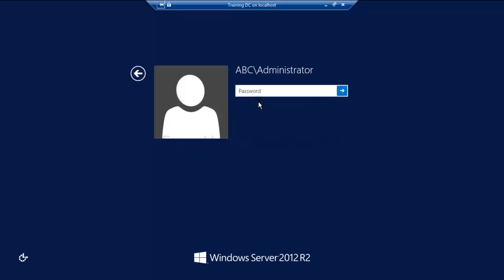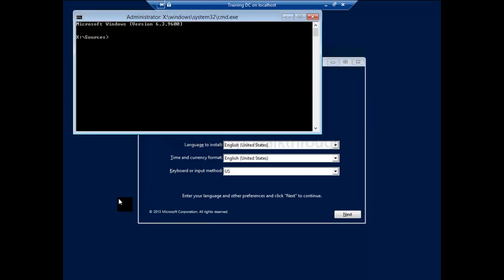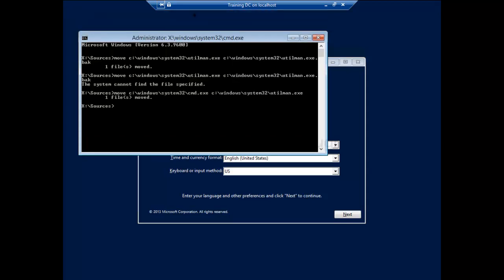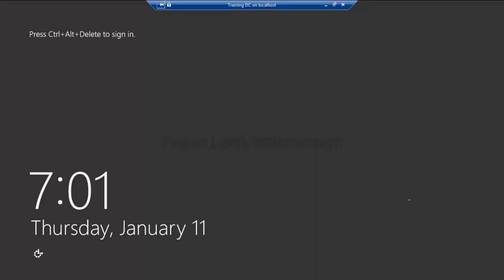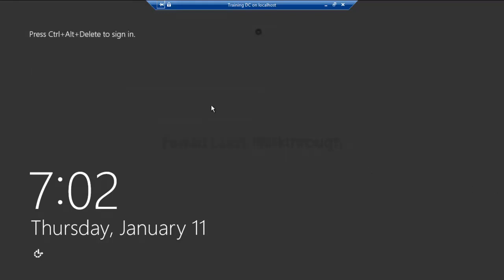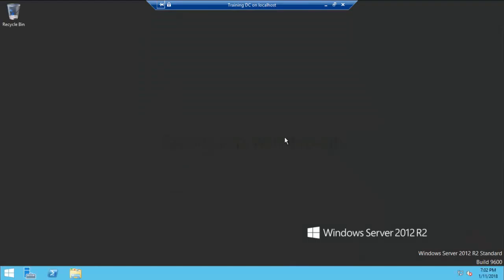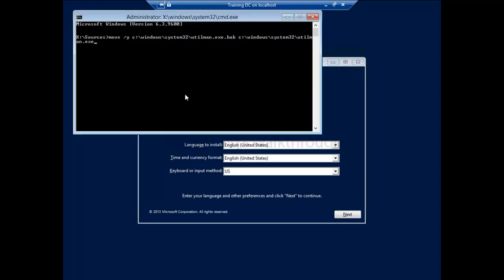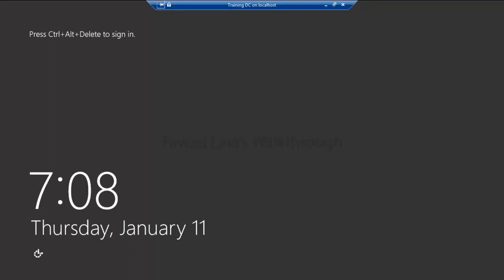Domain Controller - How to Reset Domain Administrator Password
In this video, I have described how can we reset the domain administrator password in case we have lost it. We would need some commands to achieve that. Below are the commands which we need to use:

c:cd Windows\System32

ren Utilman.exe Utilman.exe.old

copy cmd.exe Utilman.exe

If you cannot locate C:\Windows\System32\Utilman.exe then Windows has used another drive letter instead of C:\